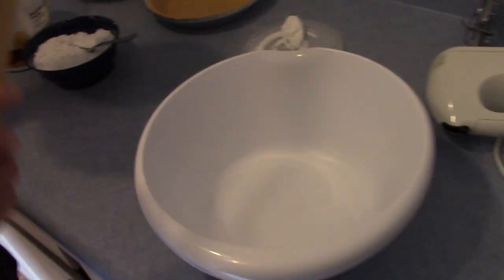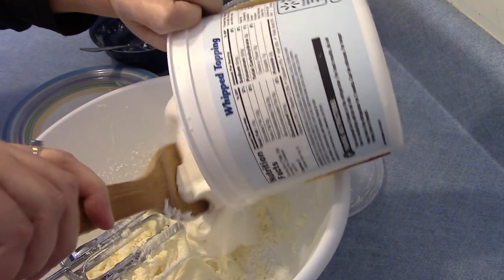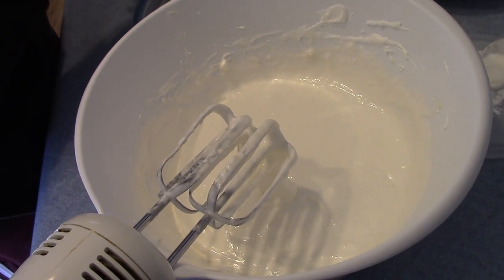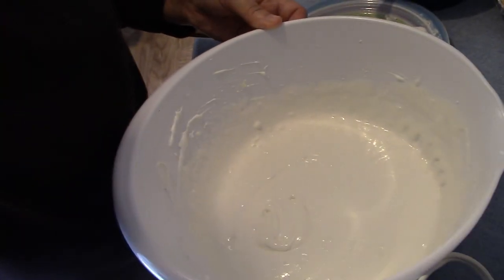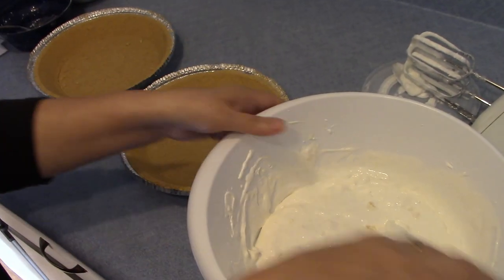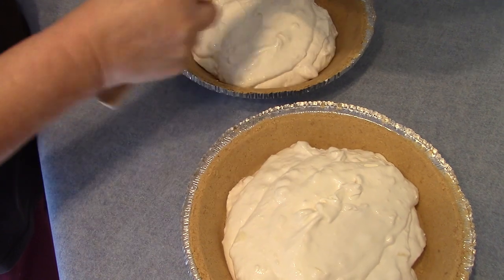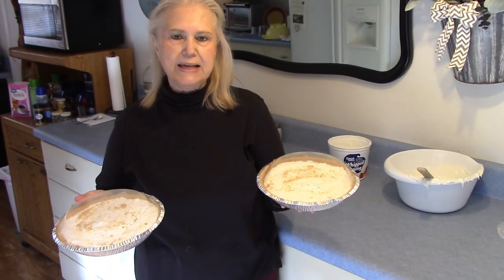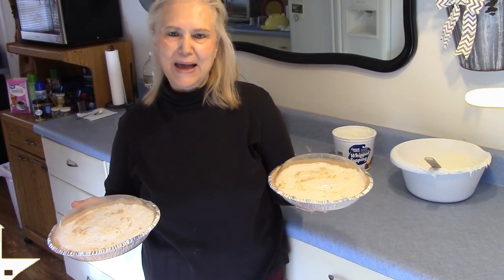Pineapple Cream Cheese Pie -- Fast and Easy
Marie makes a Pineapple Cream Cheese Pie  --  Fast and Easy

Pineapple Cream Cheese Pie Recipe:

This recipe will make two pies if you get the smaller pie shells.
If you get the large deep dish pan, then it will only make one.
8 ozs cream cheese
1 cup powdered sugar
1 large container cool whip
¾ cup crushed pineapple
2 graham cracker crust
Mix the cream cheese, sugar, and cool whip until smooth
Fold pineapple in with a spoon
Put mixture in the pie shells
Sprinkle graham cracker crumbs on top
Refrigerate for two hours